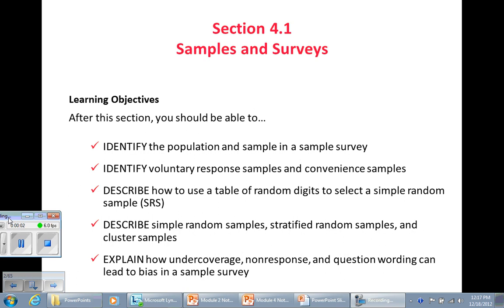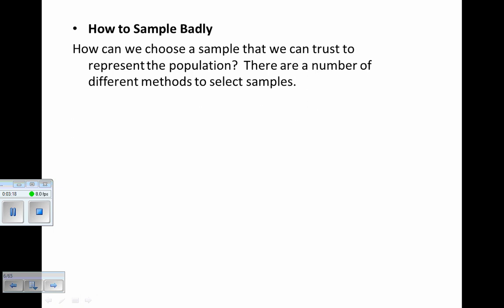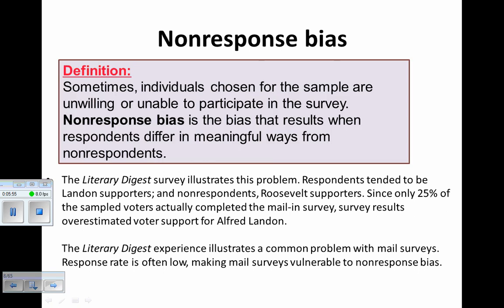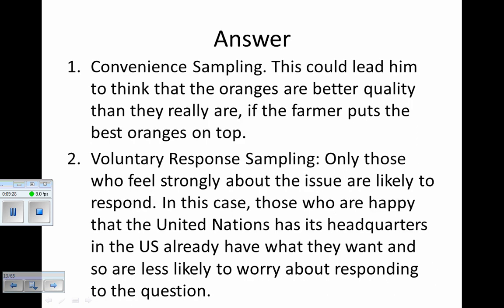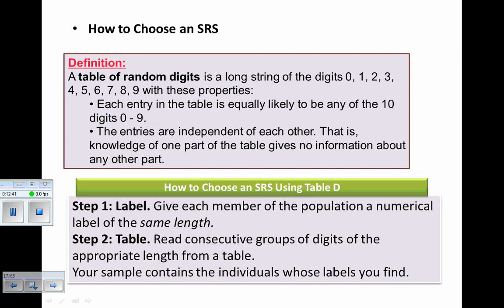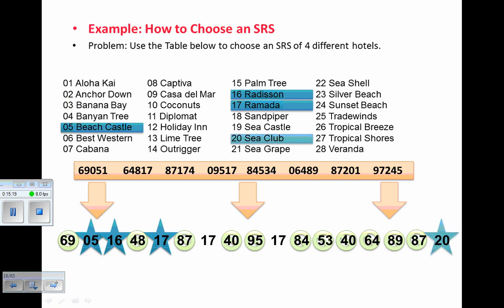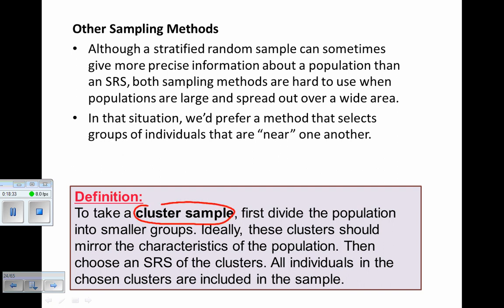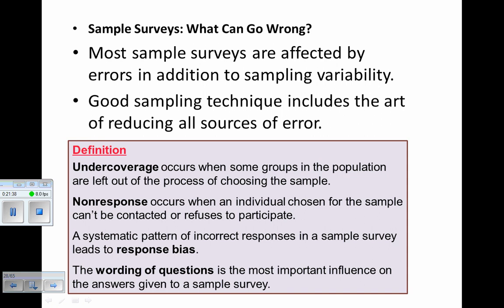4 1 lecture